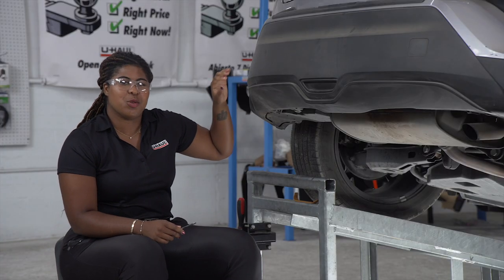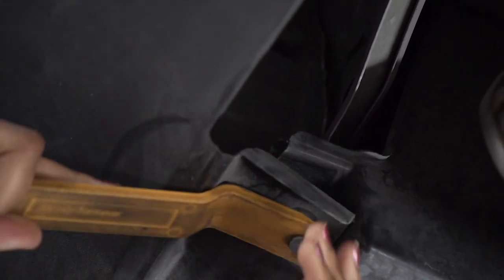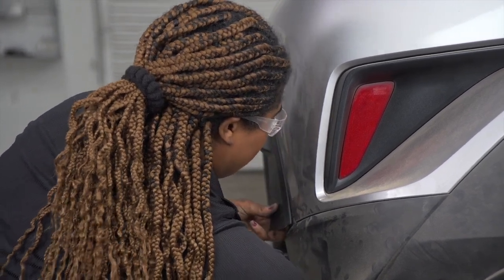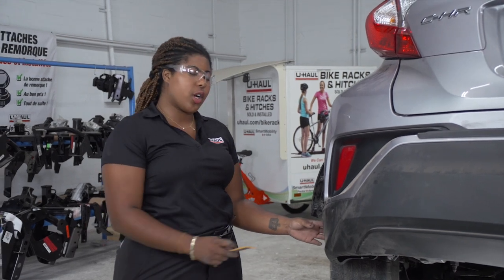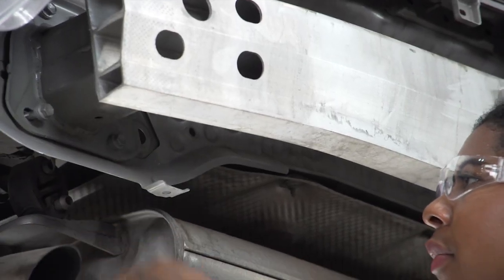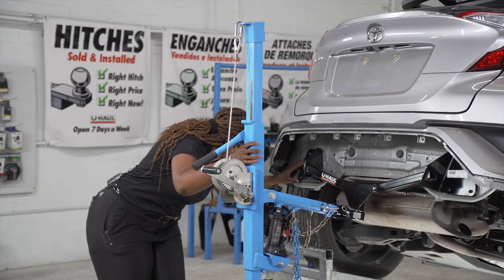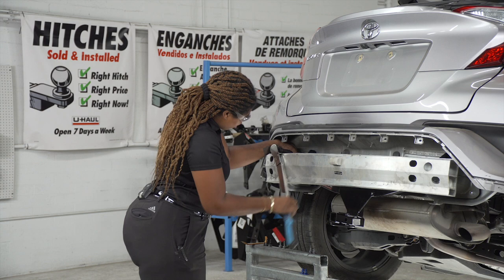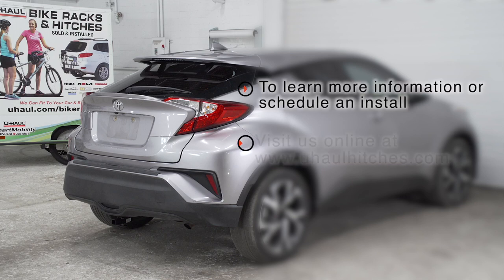2018 Toyota C-HR Trailer Hitch Installation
This video covers the trailer hitch installation for Draw-Tite 24962 on a 2018 Toyota C-HR. Learn how to install your receiver on your 2018 Toyota C-HR from a U-Haul installation professional. With a few tools and our step-by-step instructions, you can complete the installation of Draw-Tite 24962.

To purchase this trailer hitch and other towing accessories for your 2018 Toyota C-HR,

0:00 Intro
0:19 Tool list
0:23 Remove underbody panels
1:11 Remove lower rear bumper
3:15 Remove bumper beam
3:57 Raise hitch into place
4:57 Torque bolts
5:10 Reinstall lower rear bumper
5:30 Hitch details and measurements
5:52 Outro